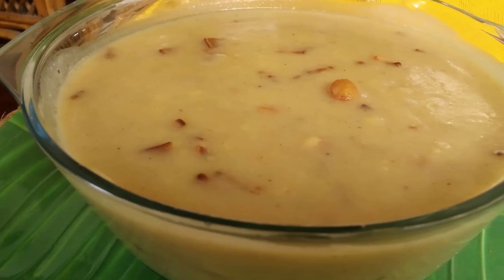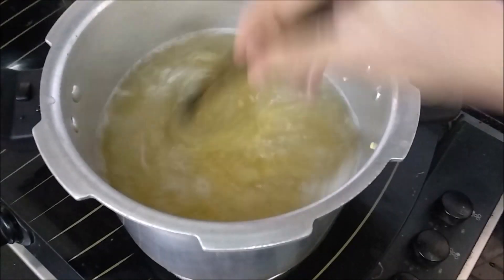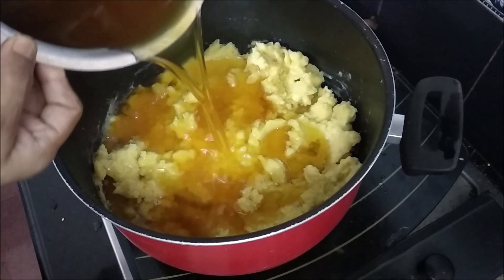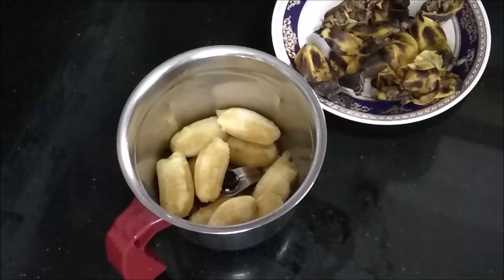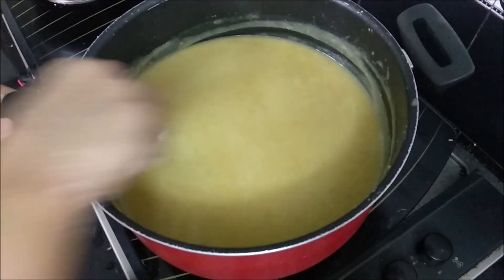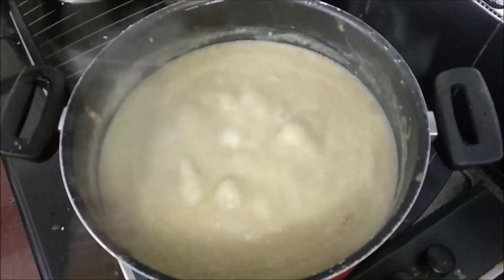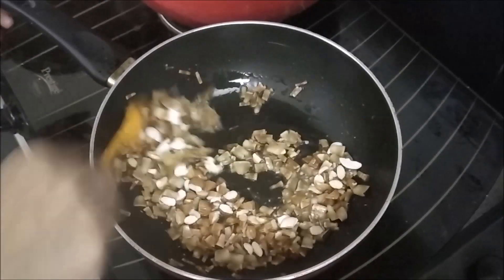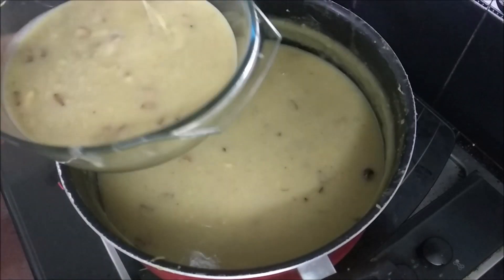പരിപ്പ് പായസം ഉണ്ടാക്കുമ്പോൾ ഇത് കൂടി ചേർത്ത് നോക്കൂ!! സൂപ്പർ 👌 ആയിരിക്കും/MoongDal Payasam#66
Ingredients
Moong Dal ( Cherupayar Parippu) - 500g
Jaggery  -1 kg
Cococnut - 2 nos ( If big ,  1 1/2)
Banana small ( mashed or grind) - 250 g
Ghee - 150g
Coconut pieces - 1/2 cup
Cashew Nuts - 50 g
Cardomom, Jeera and Dry Ginger powder ( fried) - 2 tsp

For Coconut Milk
First Milk - 2 Cups
Second Milk - 2 Cups
Third Milk - 2 Cups
You can add Coconut Milk depends on the Thickness. Make sure the  Dal and  Coconut  which  are using  fresh..

Happy Cooking
Thanks from  Ummas Cook Book